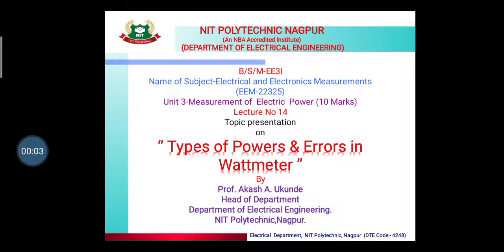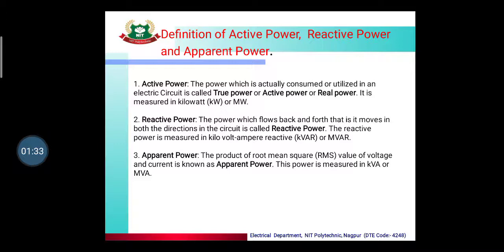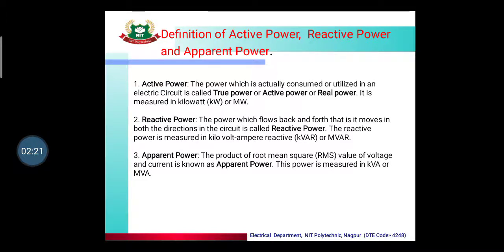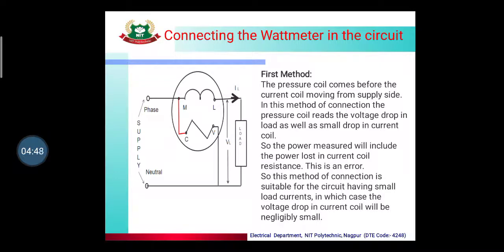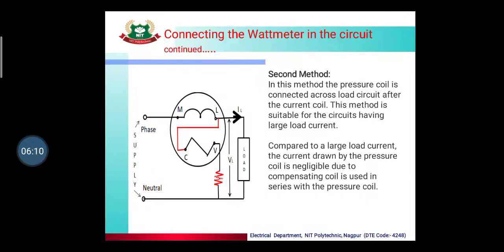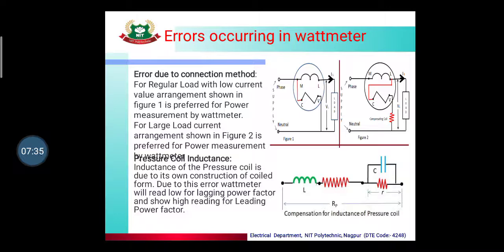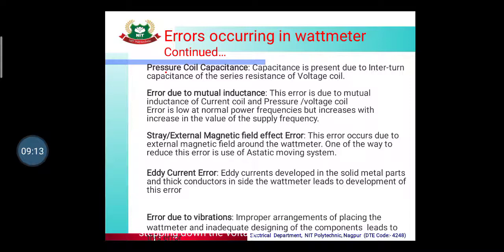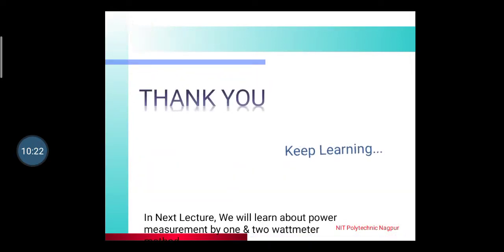EEM(22325):Unit-3:Lecture-3:Types of Power and Error in Wattmeter